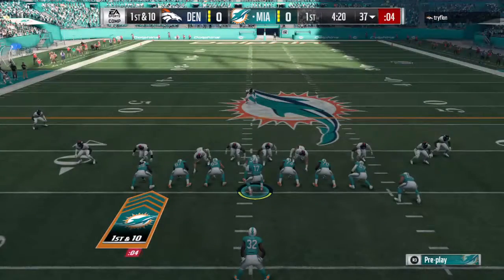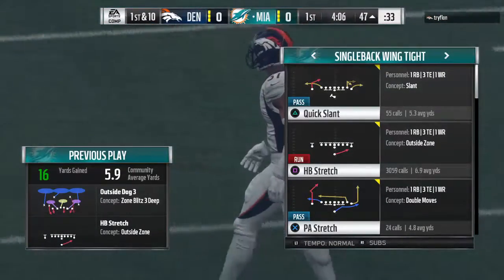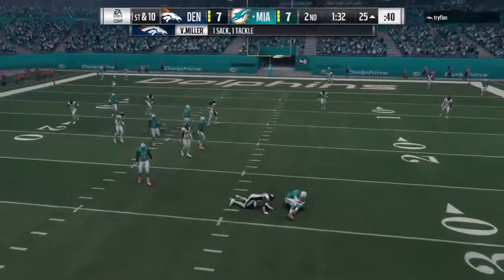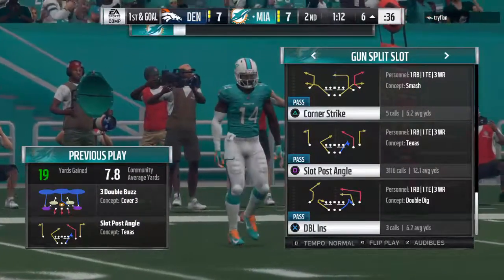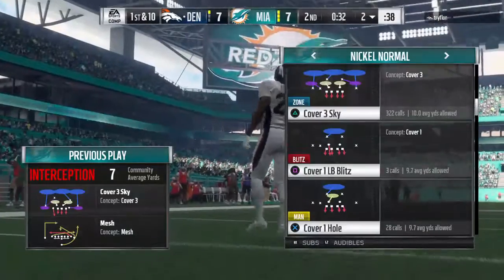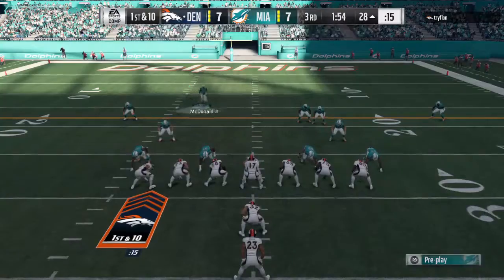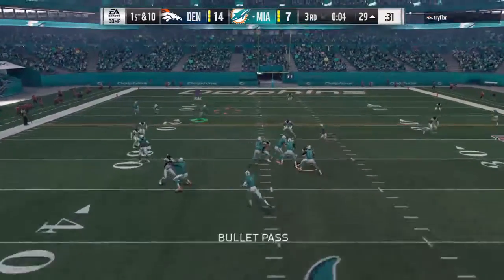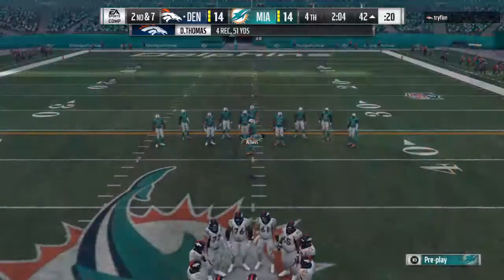jaycazzz's Live PS4 Broadcast